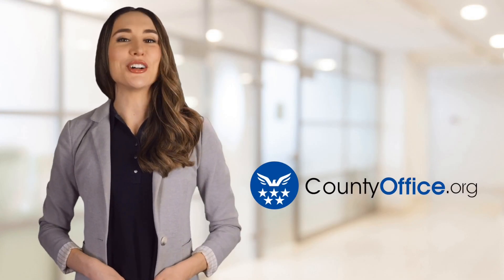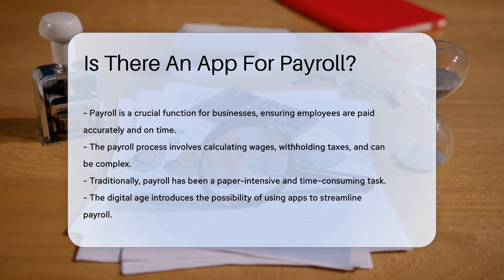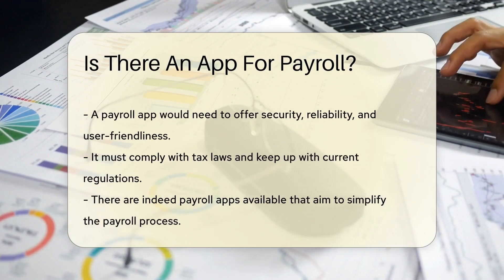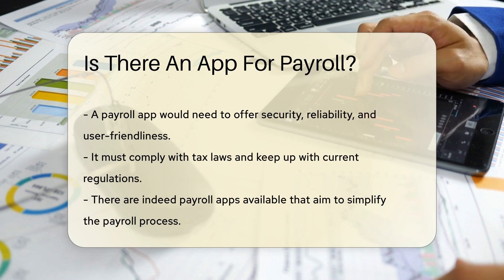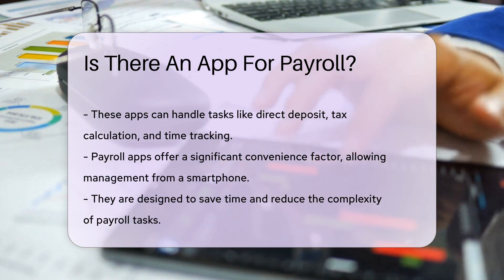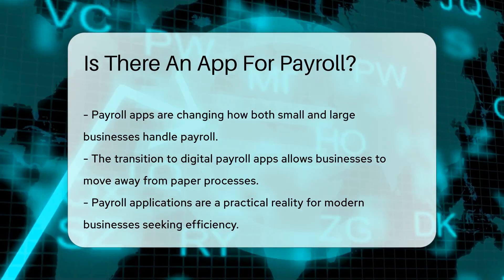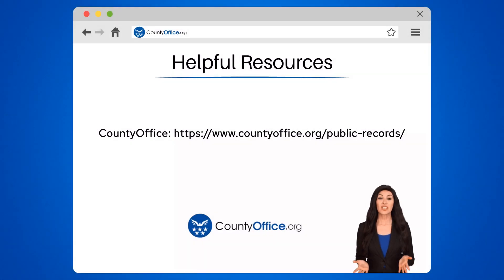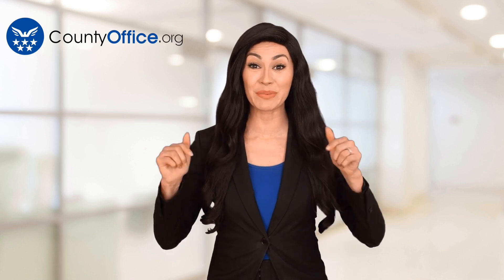Is There An App For Payroll? - CountyOffice.org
Is There An App For Payroll? Are you ready to revolutionize the way you handle payroll? In today's video, we delve into the transformative world of payroll management and explore the digital solutions that are making waves in the business realm. Say goodbye to the traditional, paper-heavy payroll process and hello to the era of convenience and efficiency with the latest payroll apps! These digital tools are designed to make payroll a breeze, offering features like direct deposit, tax calculation, and time tracking—all securely managed from your smartphone.

Discover how these apps not only simplify the payroll process but also ensure compliance with ever-changing tax laws and regulations. Whether you're a small business owner or managing a large corporation, these payroll apps are tailored to meet your needs and keep your finances in check. Join us as we uncover the power of payroll apps and how they're reshaping the way businesses operate. It's time to embrace the future of payroll management!

📋Products & Services We Recommend:
ad Bizee - Start Your Company Quickly and Easily
Form Your Own Limited Liability Company: Create An LLC in Any State
PayingSocialMediaJobs - Want To Get Paid To Promote On Social Media?:
You Need a Budget: The Proven System for Breaking the Paycheck-to-Paycheck Cycle, Getting Out of Debt, and Living the Life You Want
Clever Fox Budget Planner - Expense Tracker Notebook